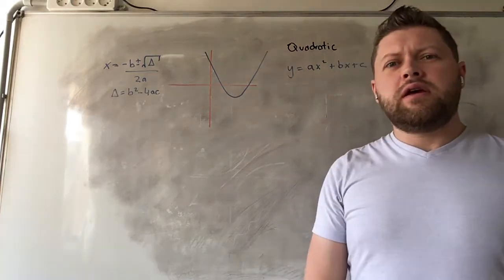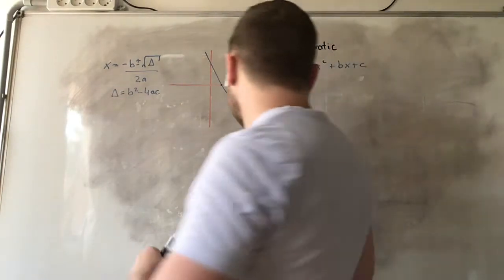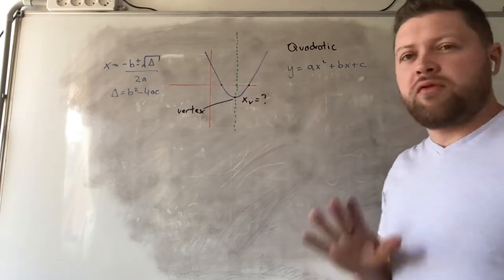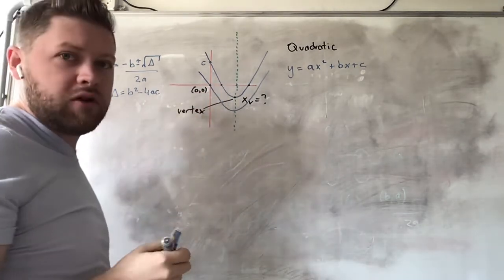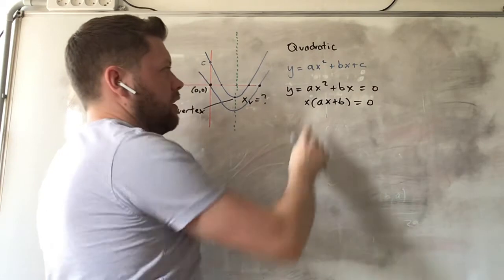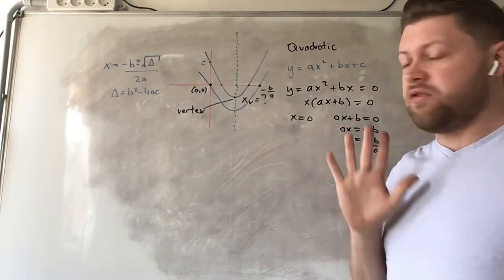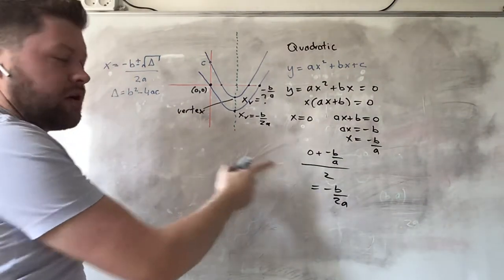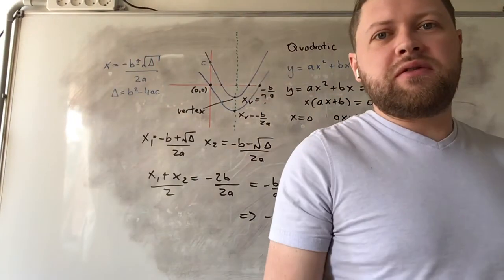5. Quadratic: Example of Symmetry Simplification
One more example of symmetry being used to simplify a problem, this time finding the line of symmetry or the x-coordinate of the vertex of a parabola.